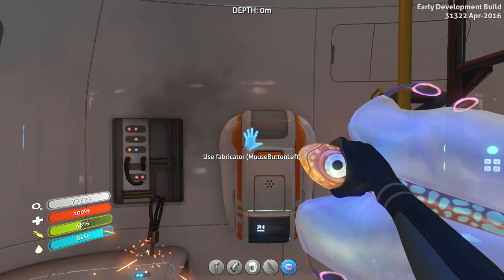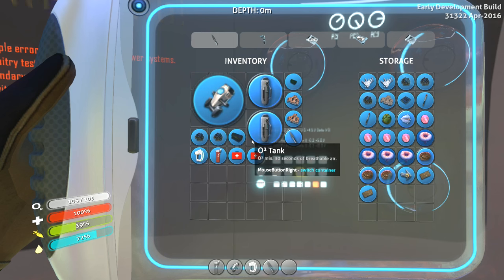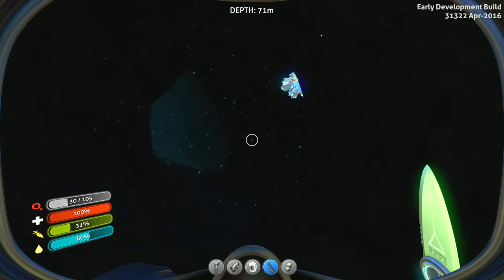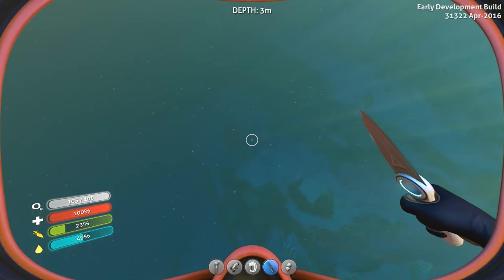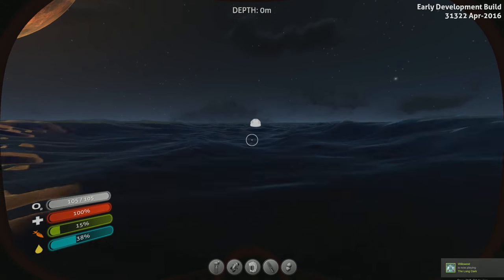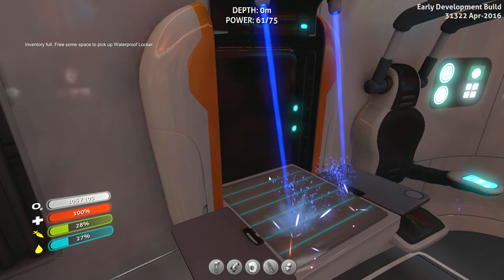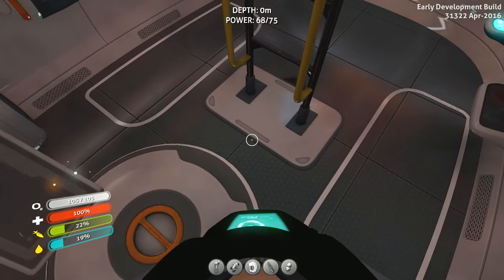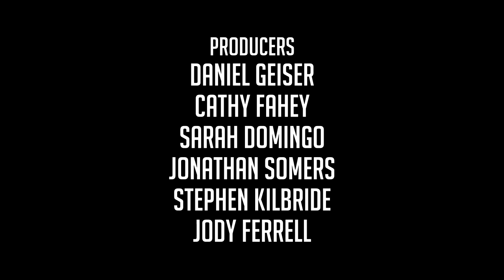Let's Play Subnautica - Survival Mode - L1E4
Let's Play Subnautica is an open world survival game in development by Unknown Worlds Entertainment. Let's Play Subnautica allows the player to explore an aquatic alien planet by scuba diving and traveling in submersibles, while collecting resources and food to survive

Gameplay

The player controls in first-person view the lone survivor of a crashed ship on an aquatic planet. The main objective of the player is to explore the open world environment and survive the dangers of the planet. Let's Play Subnautica allows the player to collect resources, construct tools, bases, and submersibles, and interact with the planet's wildlife. Let's Play Subnautica players must keep themselves adequately hydrated and fed, and must also maintain their oxygen supply while traversing underwater. The game also includes a day and night cycle.